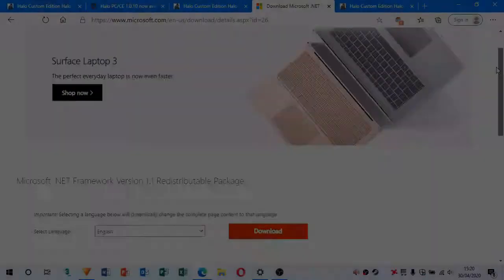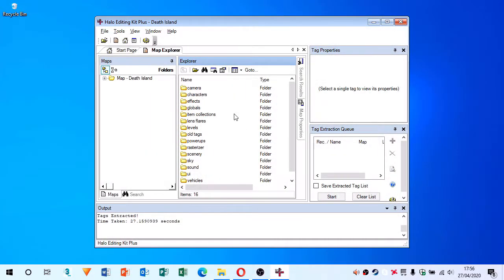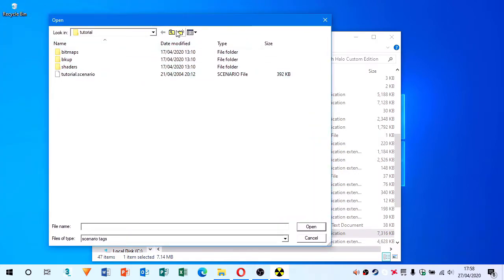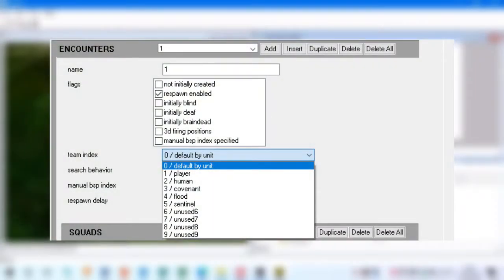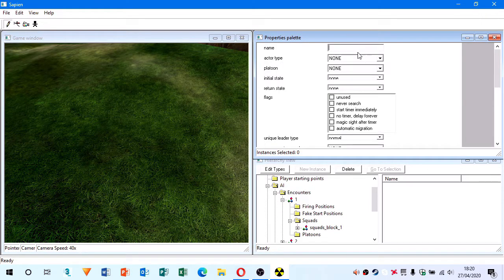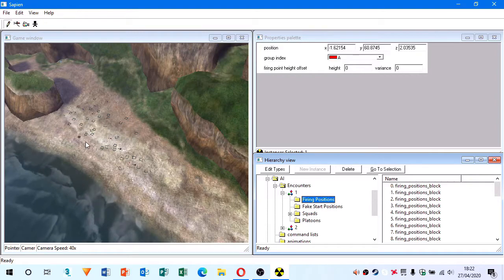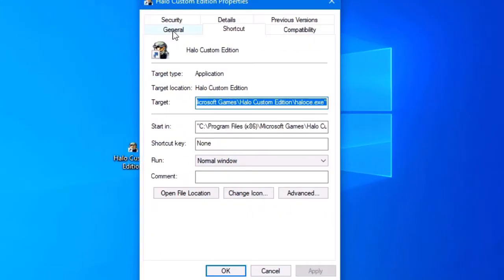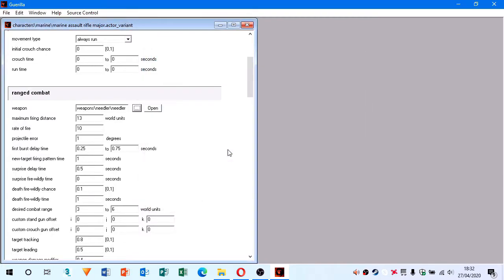TUTORIAL: How to make an AI battle in Halo Custom Edition.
This is a tutorial on how to make an AI battle in Halo Custom Edition.

_______CHAPTERS__________

0:00 Intro
0:08 Setup
01:04 Extracting Tags
02:31 Creating the Battle